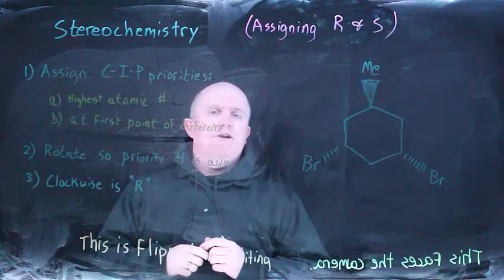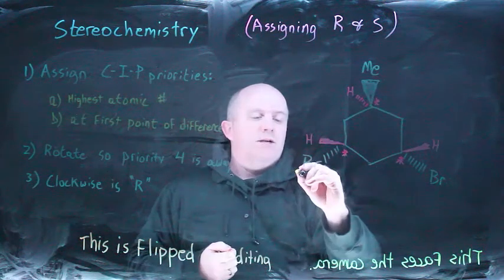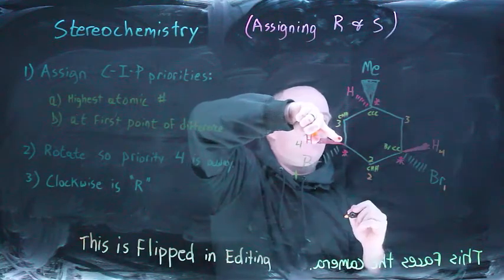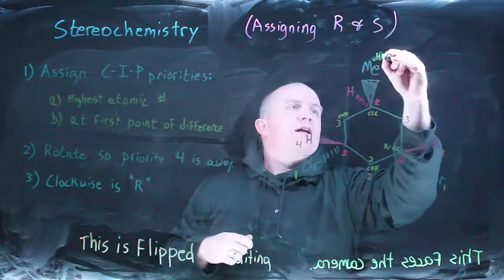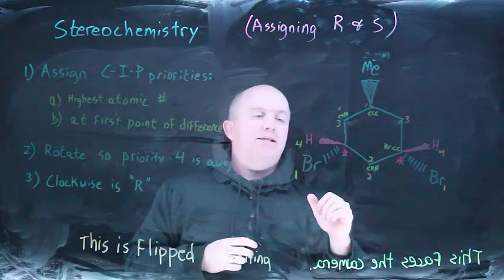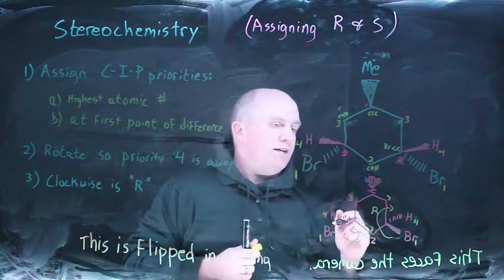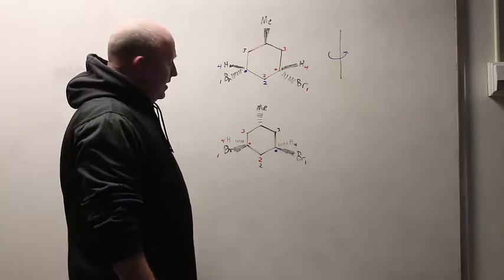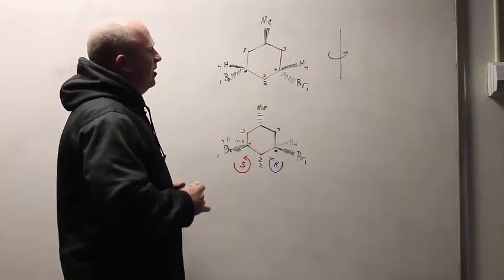S'21 - Stereochem 4 - Assigning a Trickier problem.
Assigning R/S for a couple of MESO compounds - so there's a couple of "potential ties" in the C-I-P rules.

Timestamps:
0:00 - setup
0:20 - find stereocenters!
0:40 - it's helpful to DRAW OUT the implicit hydrogens
0:59 - assigning priorities - for a bromine - how do we deal with a TIE?
2:09 - OOPSIE.  There's a better, more systematic way to WRITE down my thought process when assigning priorities.
3:53 - evaluating the NON-stereogenic center!
5:16 - assigning R&S requires a rotation for the textbook algorithm!
6:00 - I actually assign R and S with the textbook algorithm
6:28 - WHITEboard - so I can show the rotation/assignments...
8:35 - WHITEboard - right hand trick.
9:54 - simply noting that the textbook algorithm does deal with "H toward you"
10:24 - ChemDraw DOES stereochem for you!